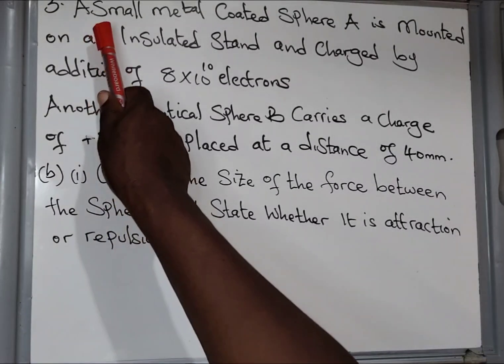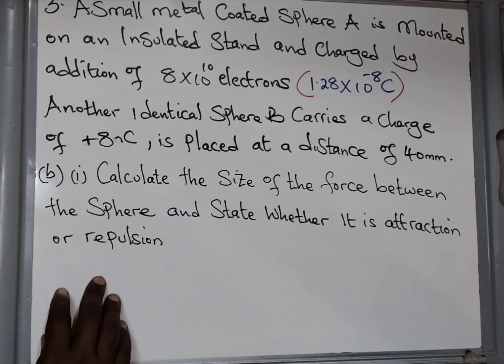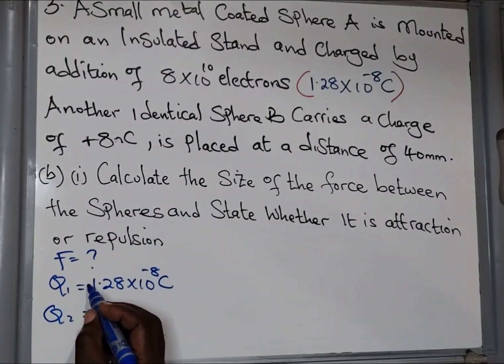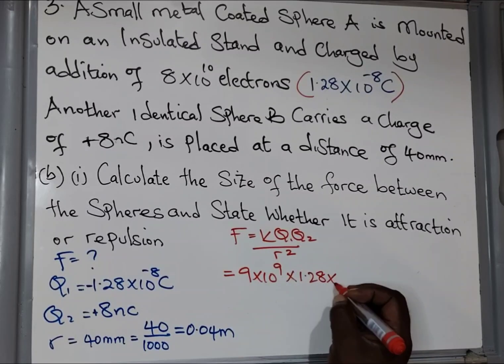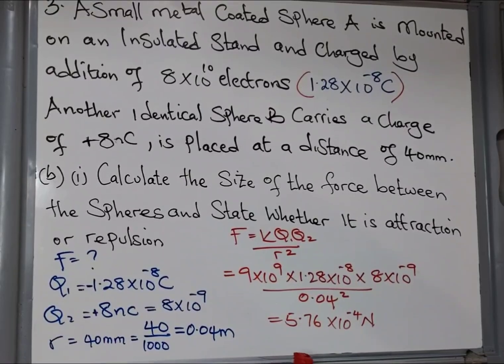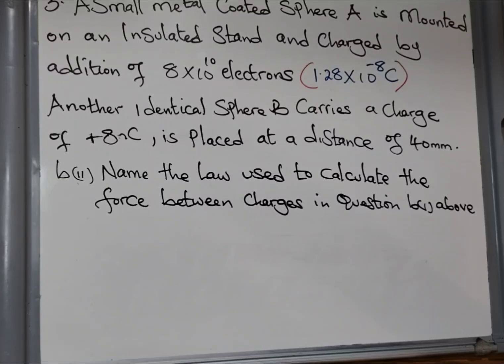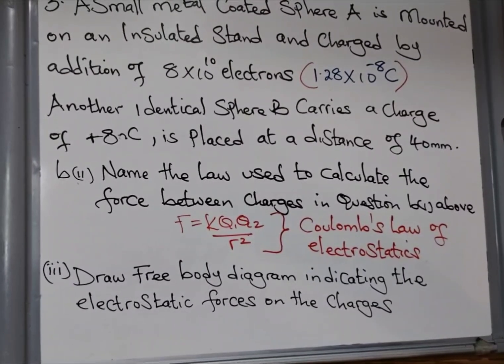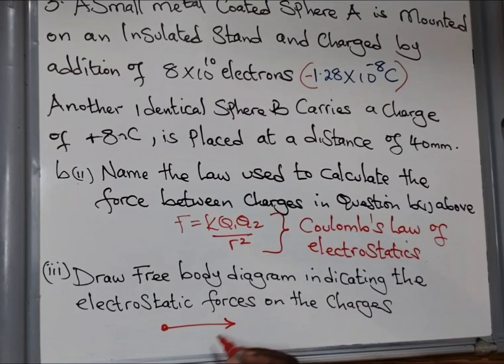ELECTROSTATICS (Coulombs Law calculations): Grade 12 & 11(Lesson 3)